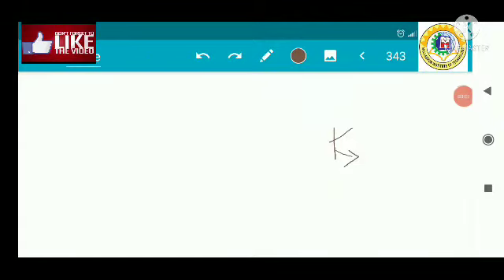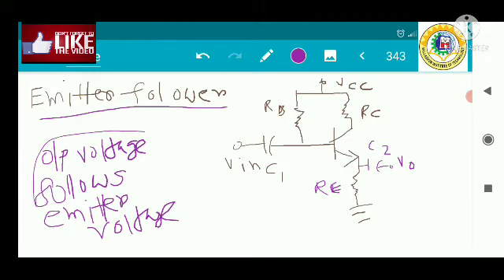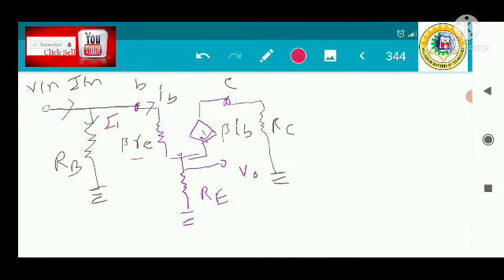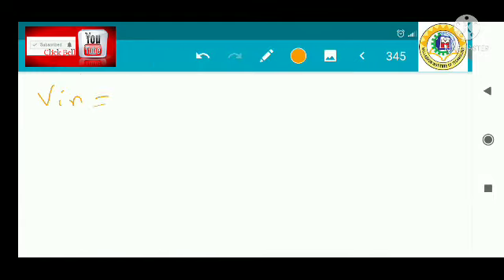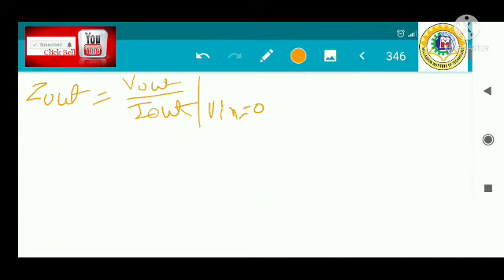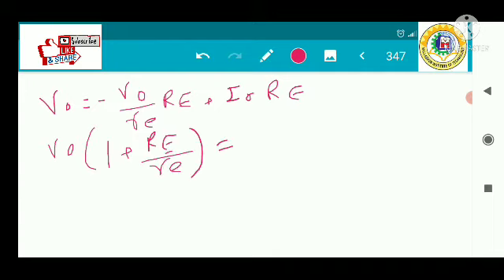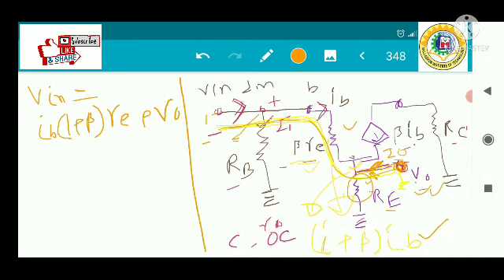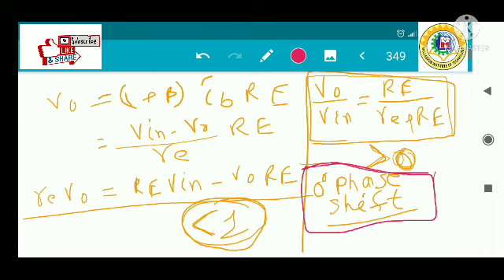Emitter Follower Circuit Analysis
In this video, I have explained AC analysis of Emitter Follower Circuit using T model of Transistor